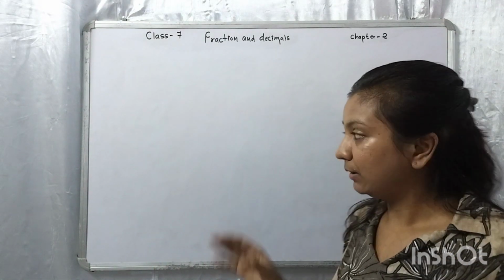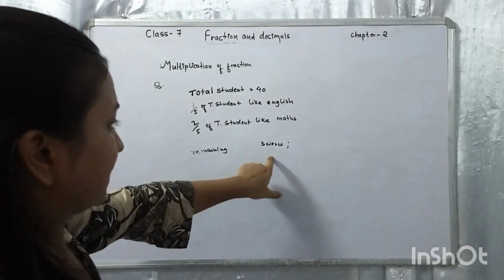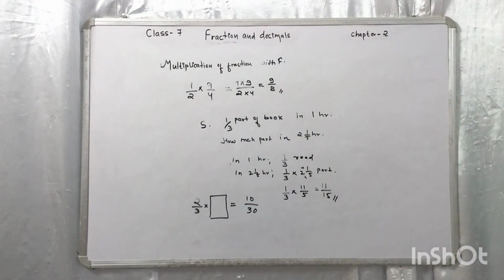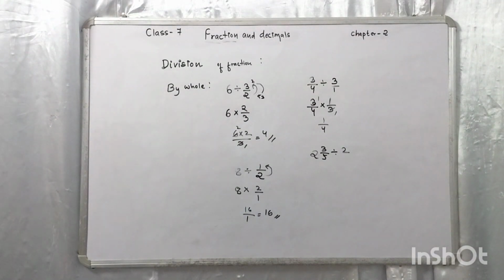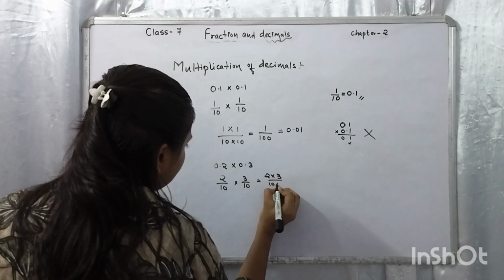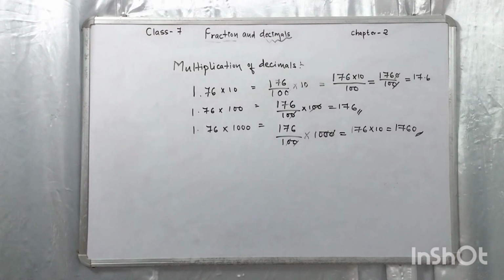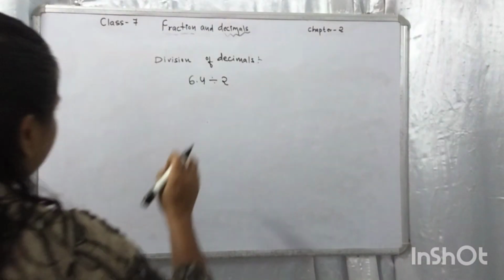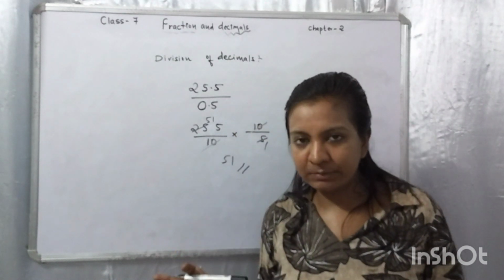Fraction and decimals class 7 | chapter 2 @numbersunlocked